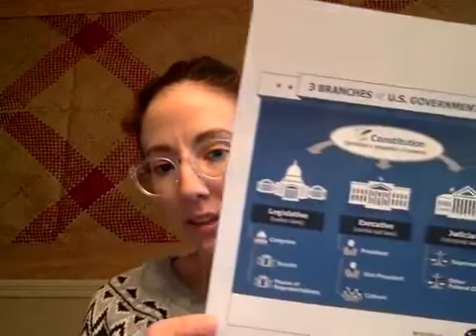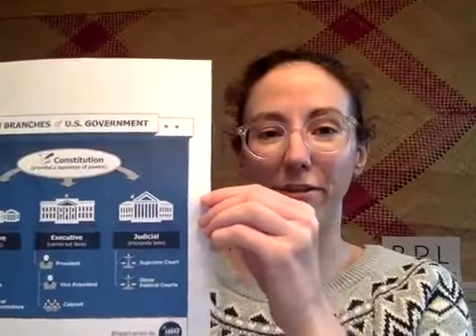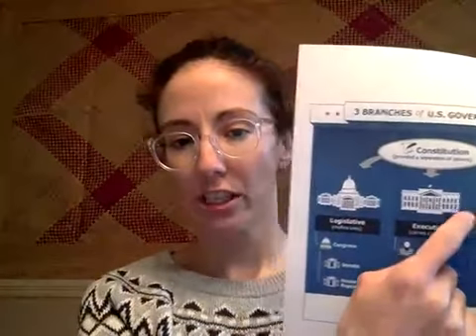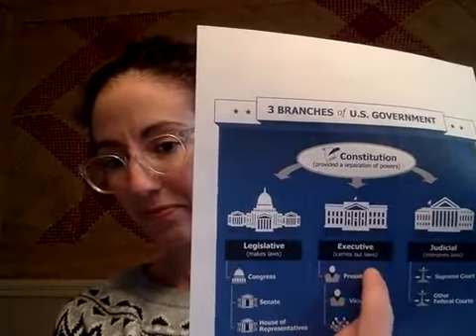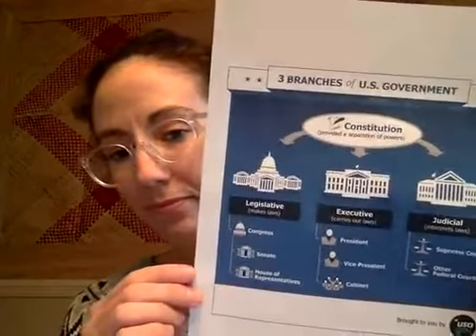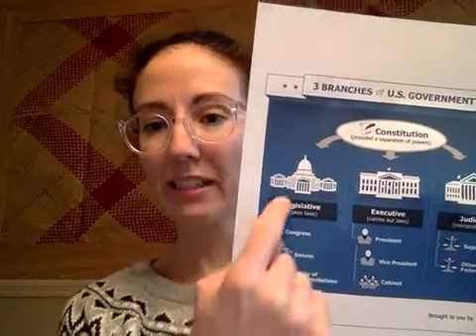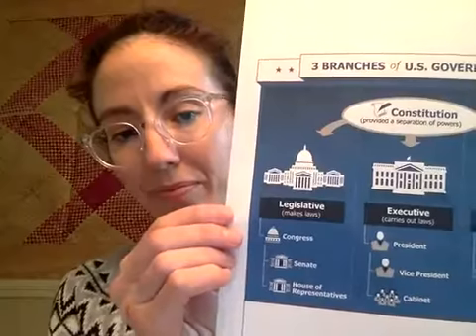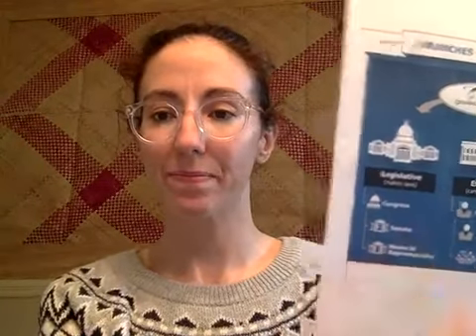U.S. Citizenship Civics Questions-2/8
Civics Questions 13-25